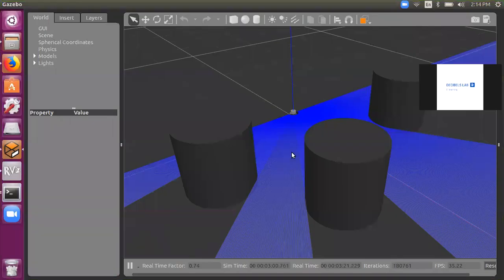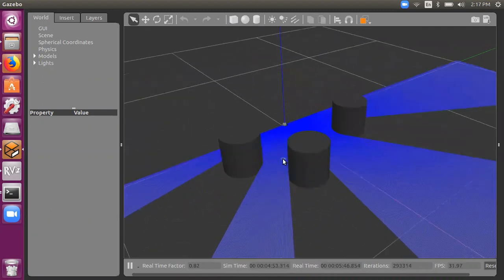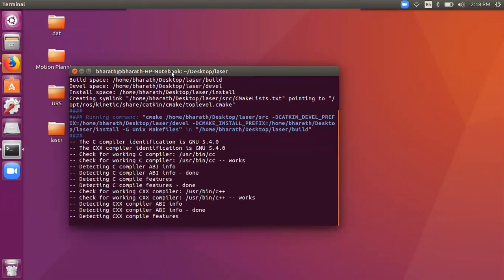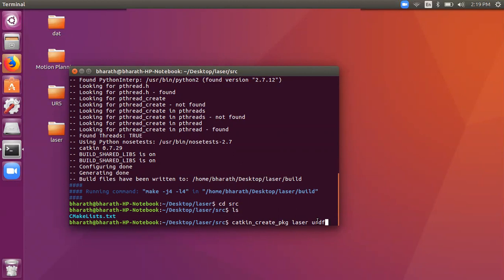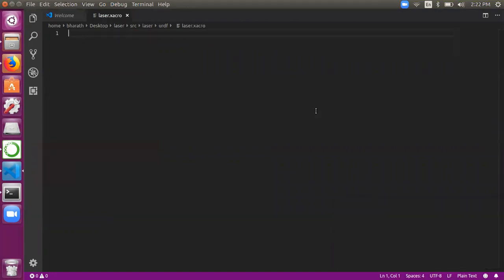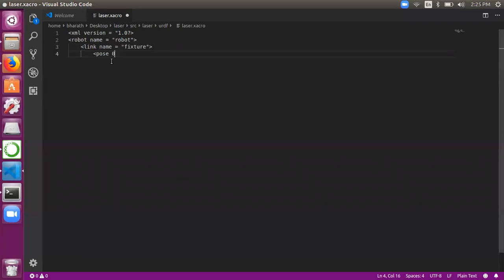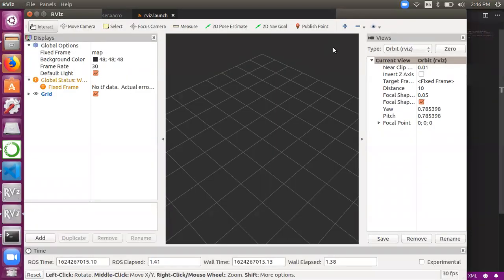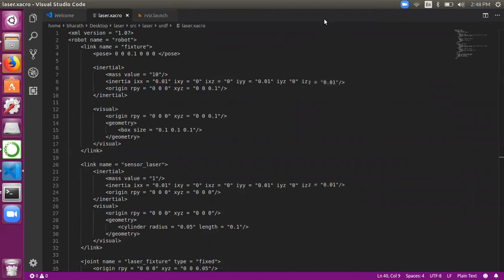Representing laser sensor in ROS 1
In Mobile robot localization, Mapping or SLAM requires the representation of a laser sensor. In this video, we will discuss how to represent a laser sensor in ROS to visualize the sensor data in Rviz.

To learn more on ROS, Robot Localization & Mapping and please refer the course offering from Decibels as mentioned below,